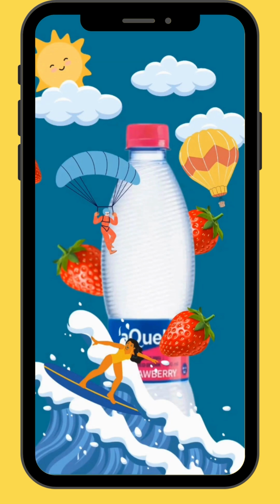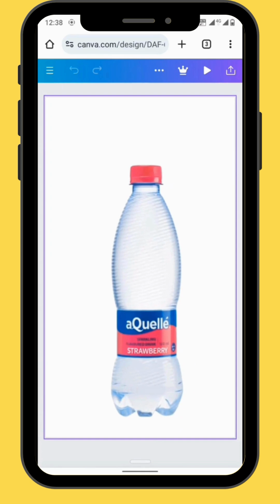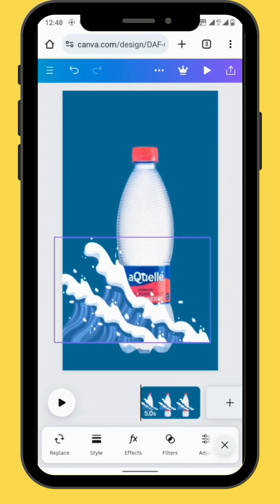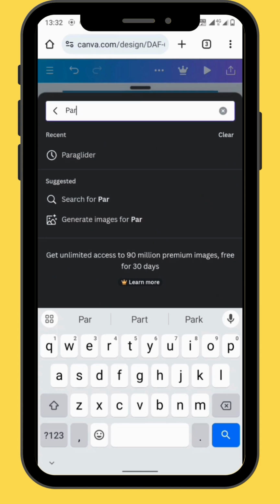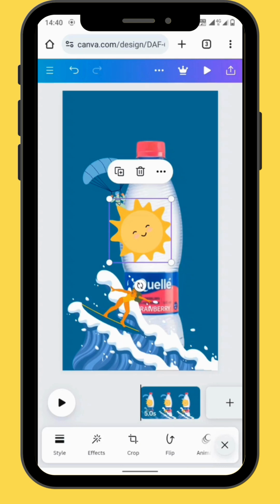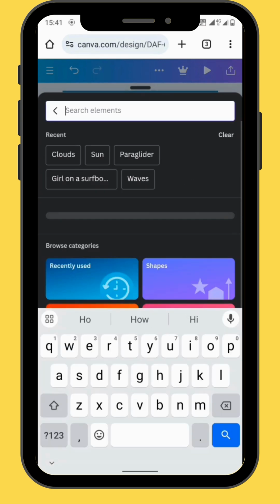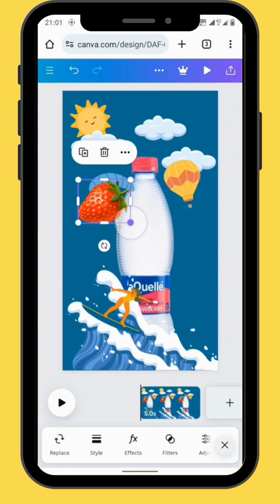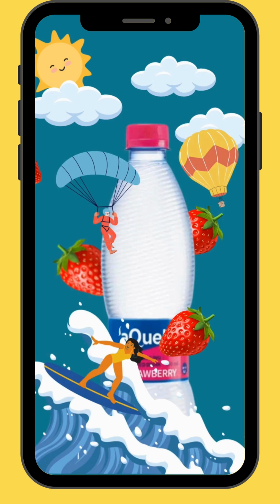How to design a Creative advertising poster with free elements in Canva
In today's video you'll learn how to design a Creative advertising poster using free elements in Canva @MotionMix350